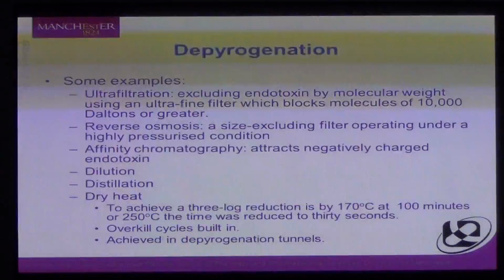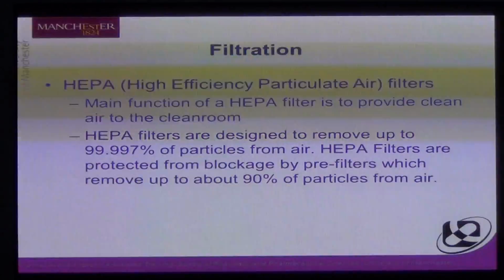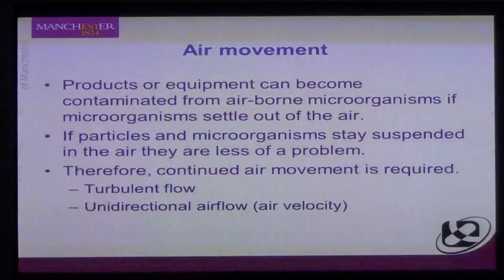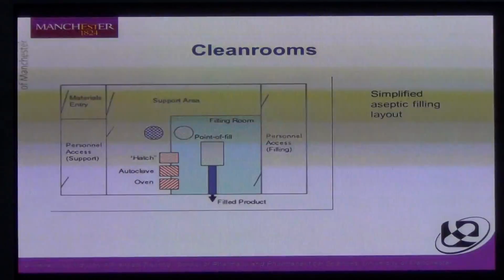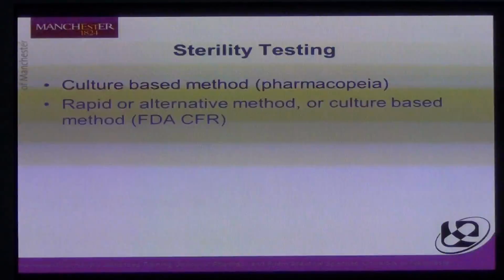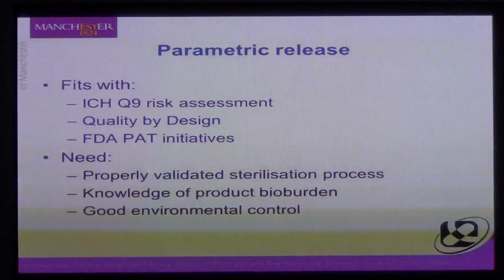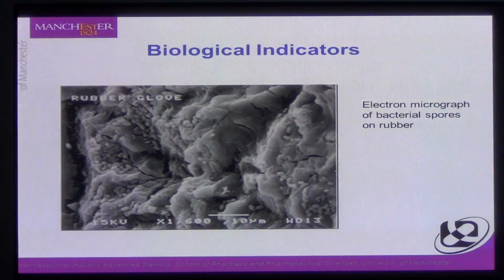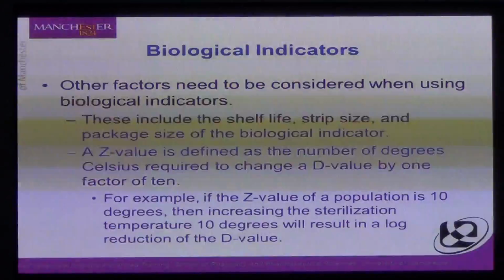PMAT 4 Part 3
PMAT modue 4, part 3 (advanced pharmaceutical microbiology). MSc
Sterility assurance presented by Tim Sandle